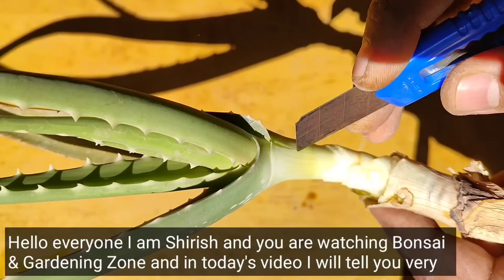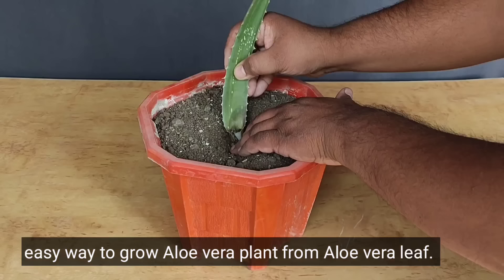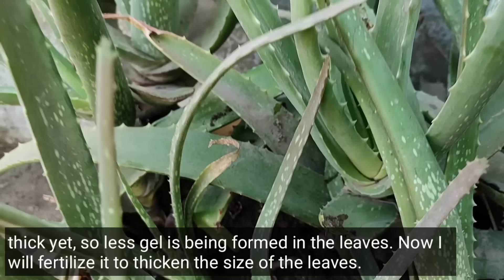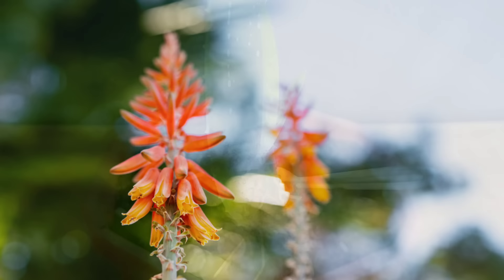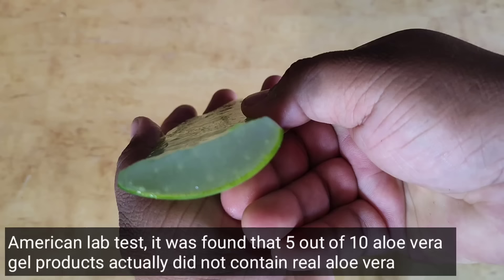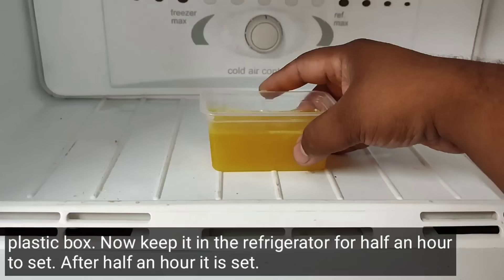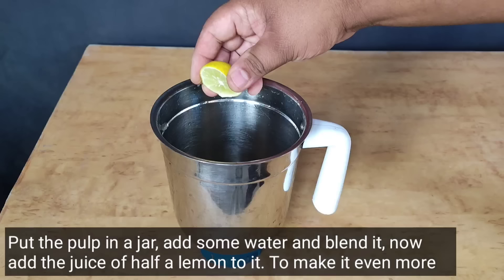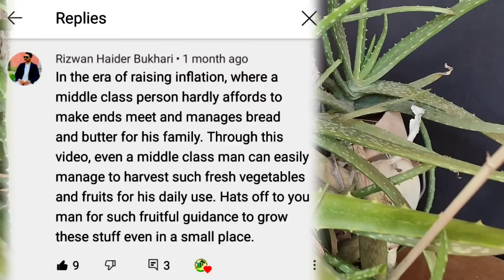Secret To Grow Aloe Vera Plant From Leaf | How to grow thick leaves Of Aloe Vera | 2 Years updates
In this video you will learn very easy way to grow Aloe vera plant from Aloe vera leaf. I will also tell you how to make aloe vera leaves bigger and thicker with more gel. What mistakes do you make due to which your aloe vera plant grows very slow, starts rotting or turns black. What kind of soil is made for aloe vera, how to take care of aloe vera plant. From propagating new plant plant, to 3 feet of towering growth, with a full 2 ​​years of updates. As a bonus I will show you how to make 100% natural Aloe Vera soap from Aloe Vera gel and soap base. And I will also demonstrate how to make tasty healthy aloe vera juice.

Also Watch These Amazing gardening videos:
➡️ ऐसे पाइए Peace Lily मे ढेर सारे फूल सालभर : How To Grow Peace Lily indoor : Air Purifying plant

➡️ छत पर इतने सारे आम गमले में ऐसे उगाता हूँ ग्राफ्टिंग से ~How to grow mango tree from seed and grafting

➡️ How To Graft 2 Mango Verieties In 1 Plant In Pot. Detailed Demonstration Of Mango Grafting & Updates

➡️ घर में इलाइची उगाने का असान तरीका. How to Grow cardamom plant from fresh cardamom seeds

➡️10 Rupay Me Ugaiye 10 Kilo Adrak Gamle Me ~ Secret To Grow Tons Of Ginger In Container ~With Updates

➡️ ₹50 में फ्रूट क्रेट को बदलिए बड़े ग्रोइंग कंटेनर में : DIY Make Big Planter From Scrap

➡️ Aise Ugata Hun Gamle Me Bade Bade Kaddu~Full Update ~ How To Grow HUGE Pumpkins In Pot

➡️ इस तरीके से इतने सारे करेले उगेंगे गमले में कि हैरान रह जाएंगे How To Grow Bitter Gourd : 3G Cutting

➡️How To Grow Pomegranate In Pot From Seed To harvest : Full Updates : Tips To Get More Fruits

➡️ किचन वेस्ट से खाद बनाने का सबसे असान तरीका How to make Compost from kitchen waste